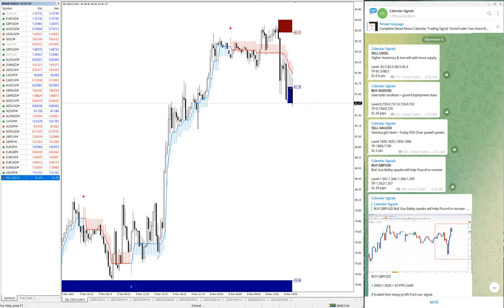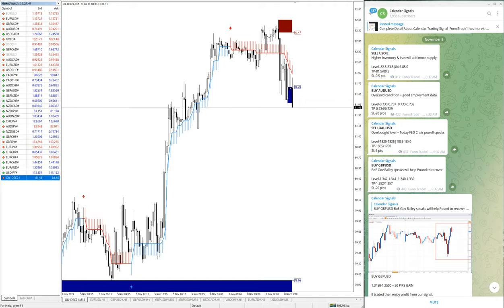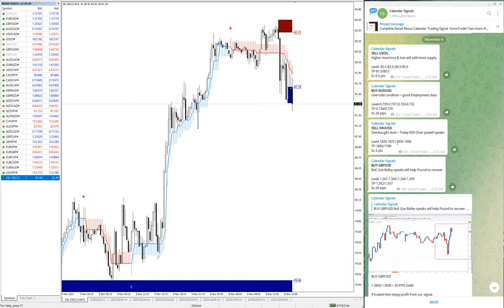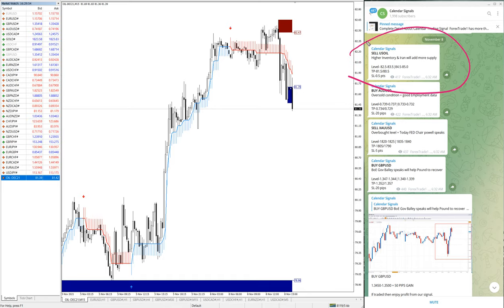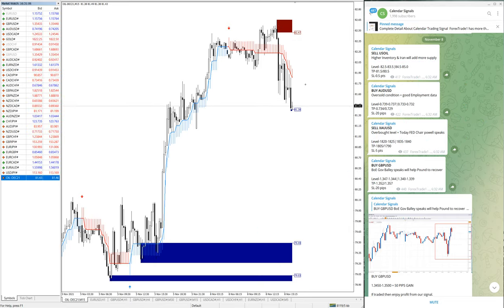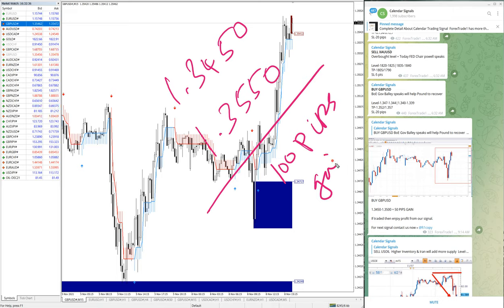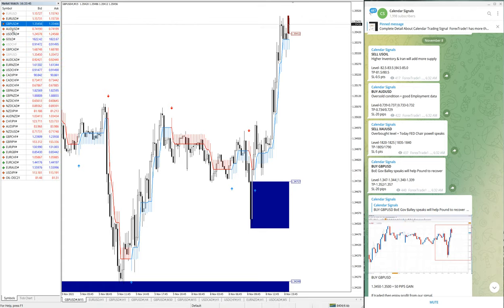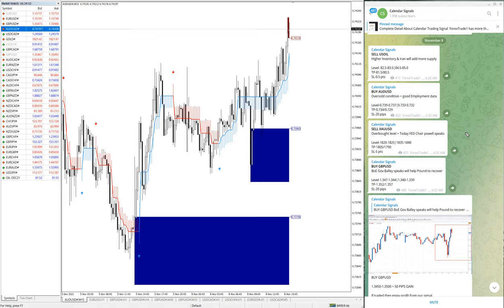8.11.21 CALENDAR SIGNAL PERFORMANCE VIDEO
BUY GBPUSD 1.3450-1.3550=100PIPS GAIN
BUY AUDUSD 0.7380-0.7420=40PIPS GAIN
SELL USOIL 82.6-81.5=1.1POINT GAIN